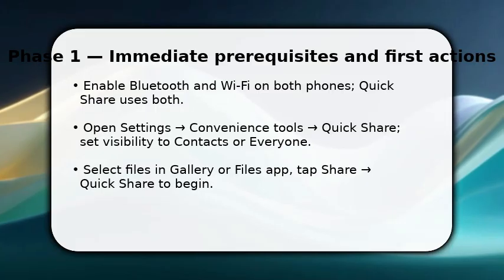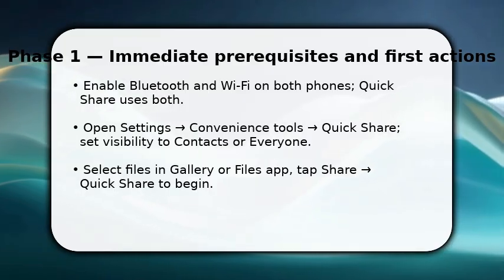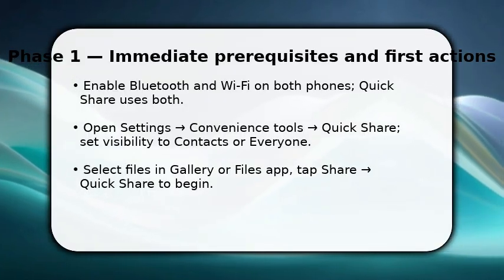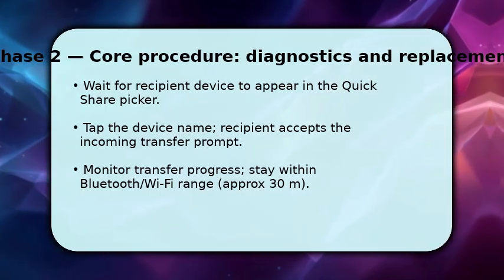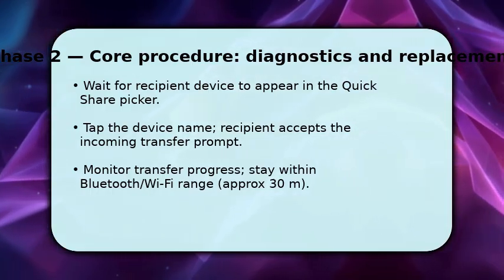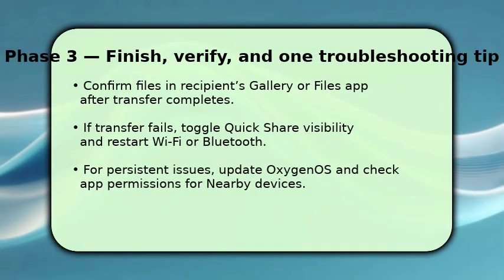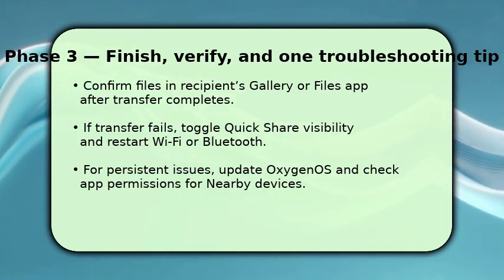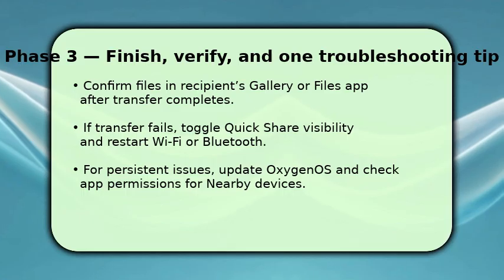How to Use Quick Share Oneplus (easy Method)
How to Use Quick Share Oneplus (easy Method) | 🔒 Surfshark VPN Deal — Stay private and secure. $1.99/mo + 3 Months Free ▸

Discover the quick and easy method to share content on OnePlus devices. This video guides you through each step, ensuring a hassle-free sharing experience directly from your phone or tablet.

OnePlus, quick share, easy guide, share method, device tutorial, oneplus app usage, sharing tips